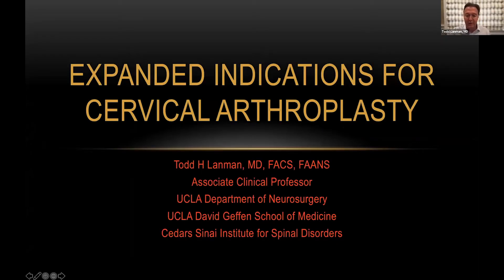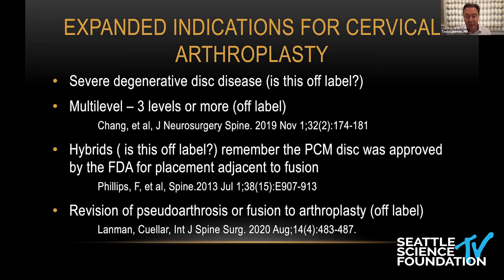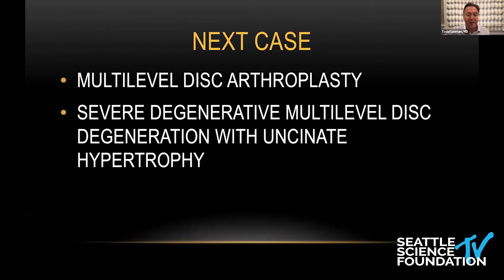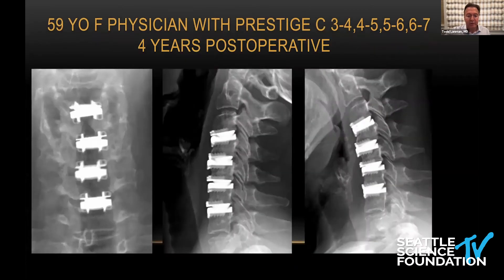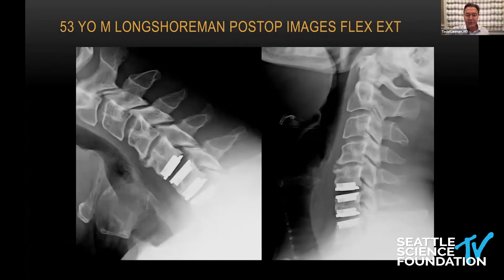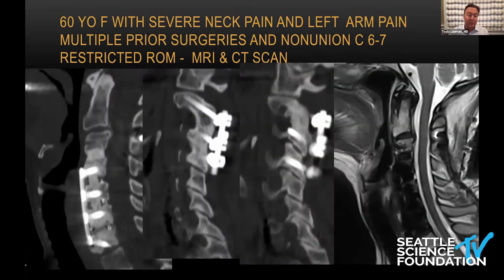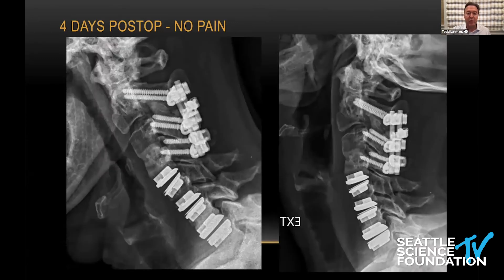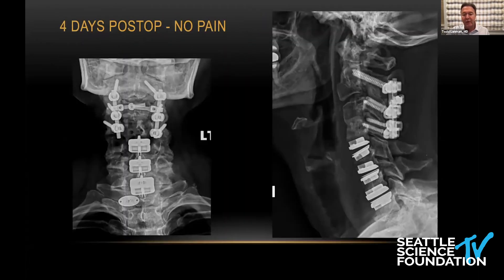Expanded Indications for Cervical Arthroplasty- Todd Lanman, M.D.